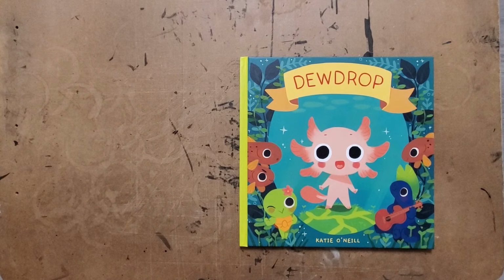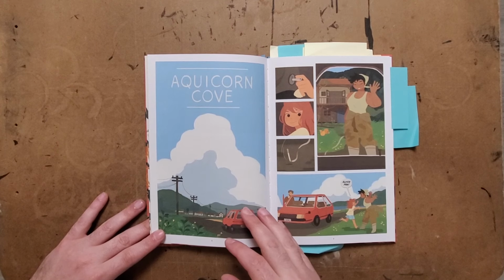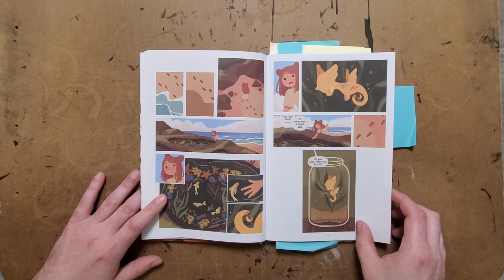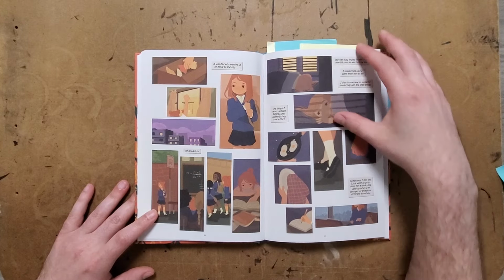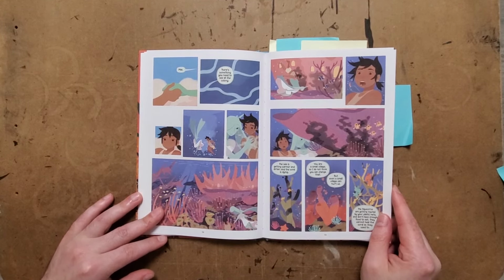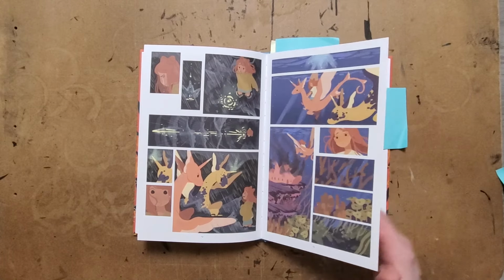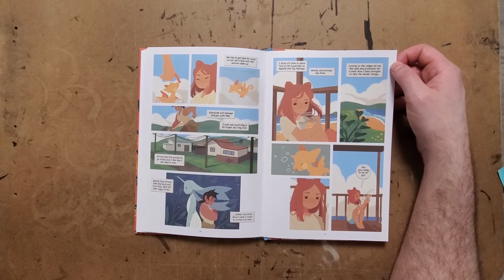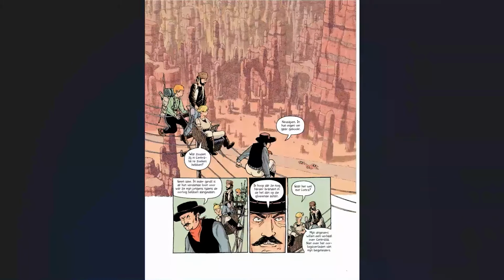K. O'Neill - DEWDROP & AQUICORN COVE - Torie Talks Analysis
Dewdrop - K. O'Neill
Aquicorn Cove - K. O'Neill